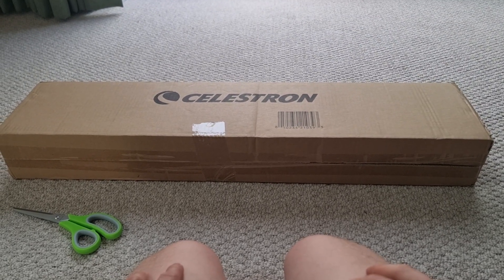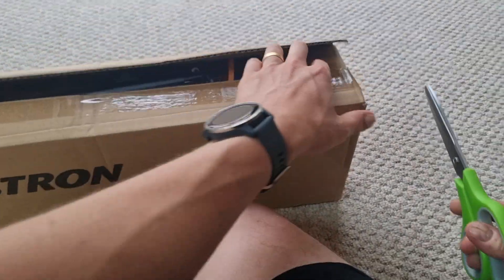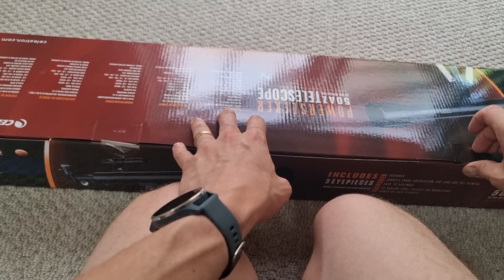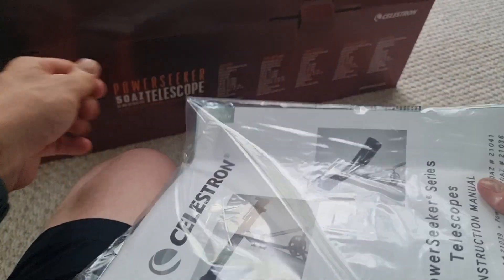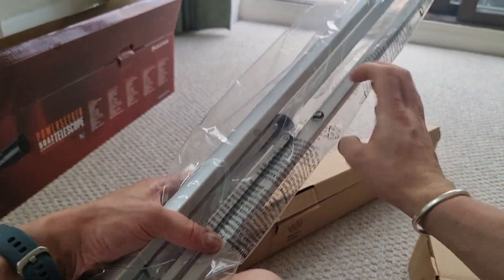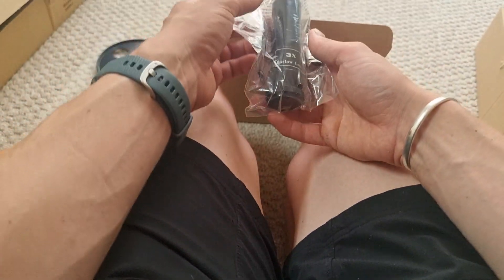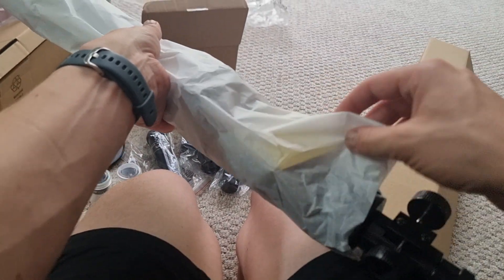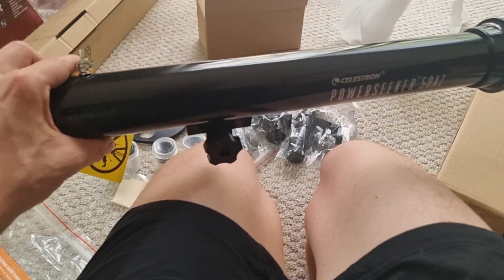Celestron PowerSeeker 50AZ Telescope Unboxing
Watch along as I unbox the Celestron PowerSeeker 50AZ Telescope.

Get an idea of what this telescope looks like, how it comes, what's included and more.